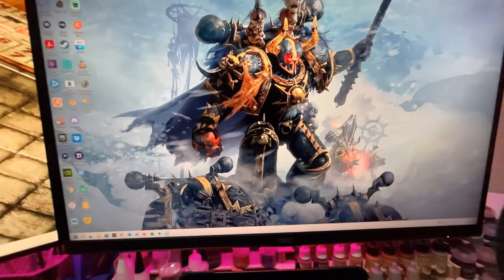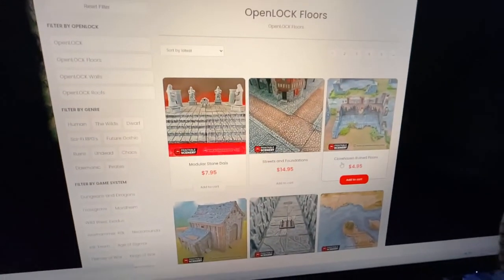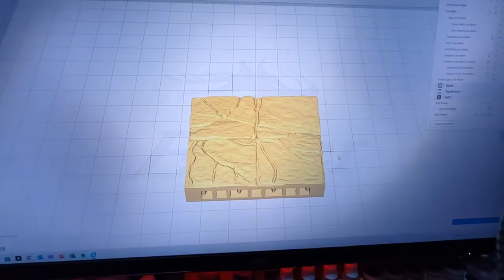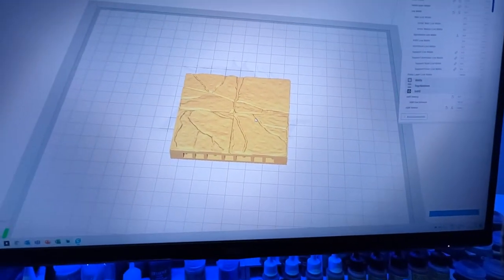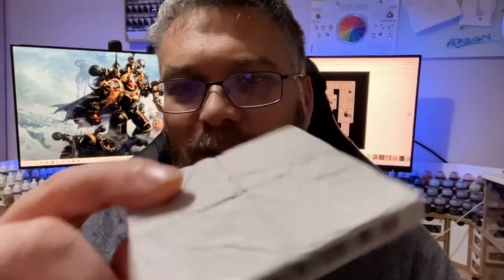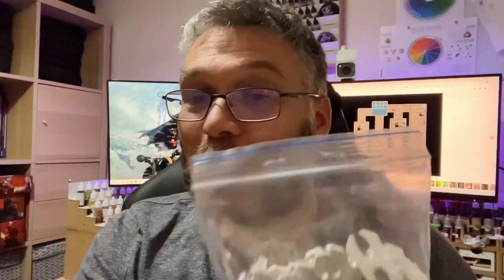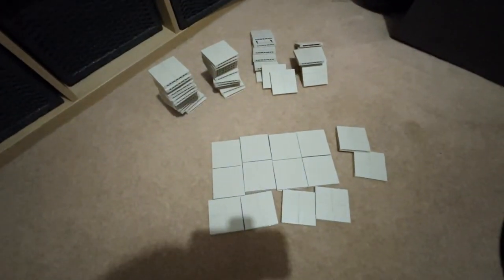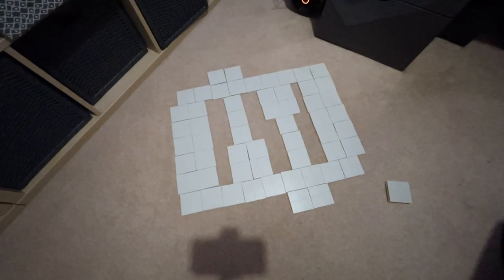DungeonBowl Pitch build - homemade 3D Print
Making a dungeonbowl pitch for the new release in Dec 2021 with a 3D printer.